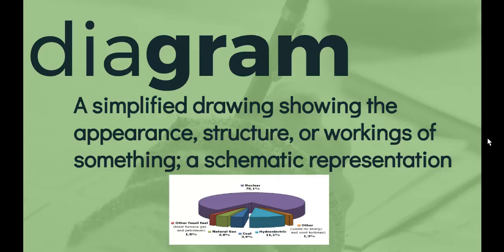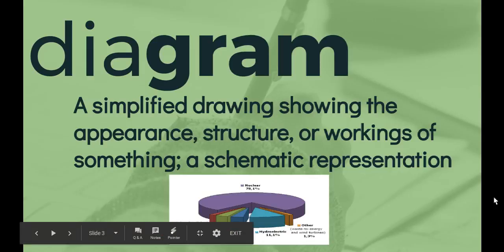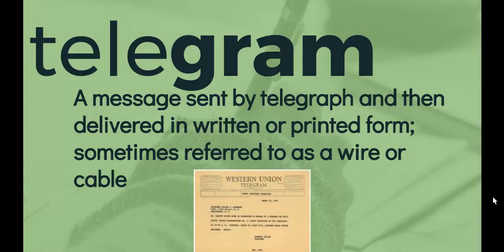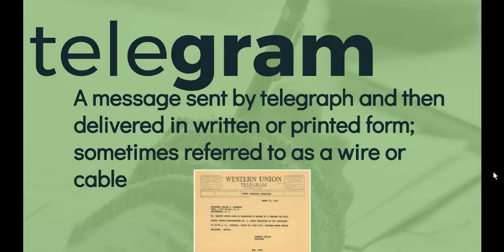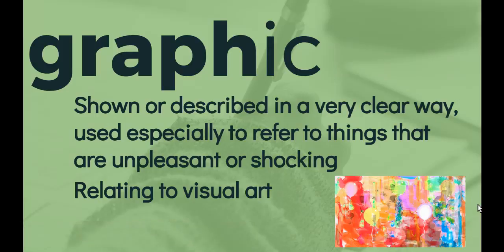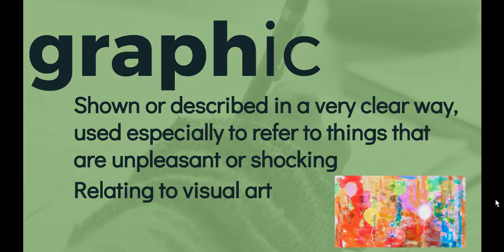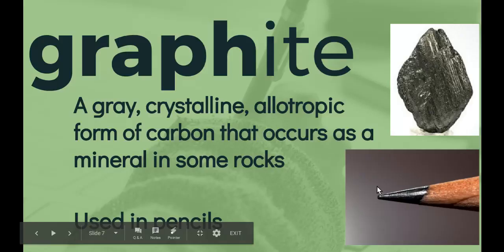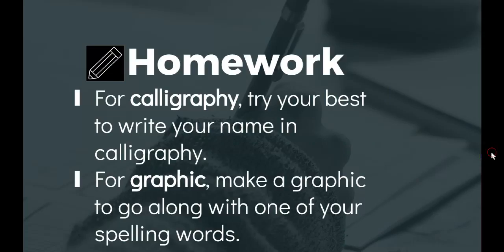GLR List 5 - gram/graph